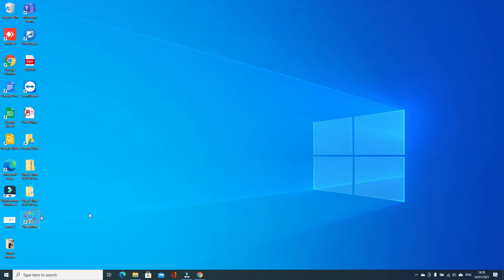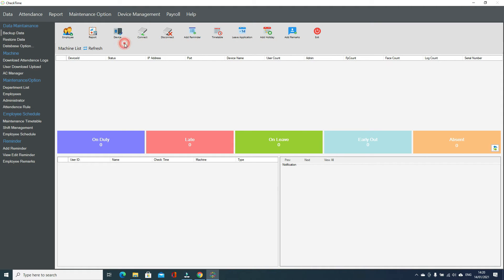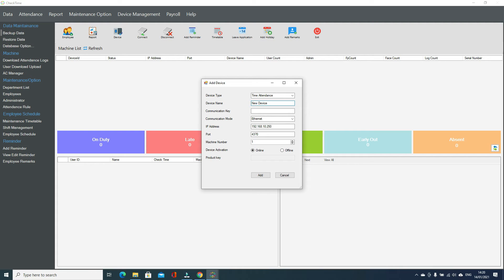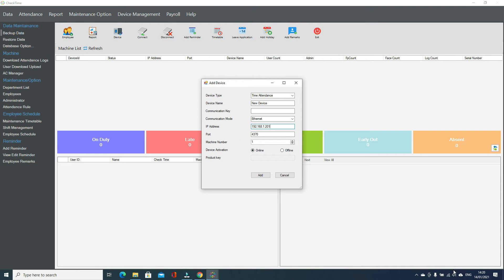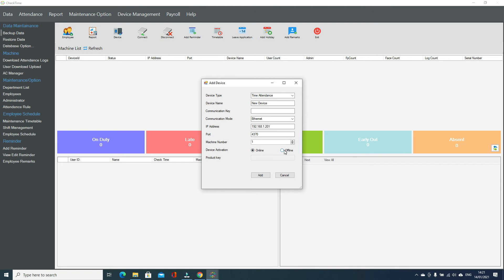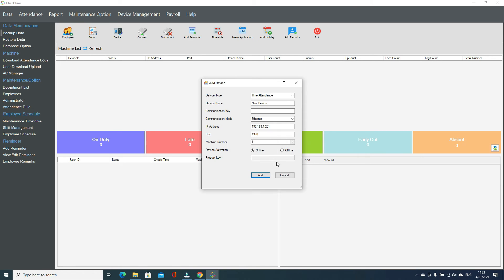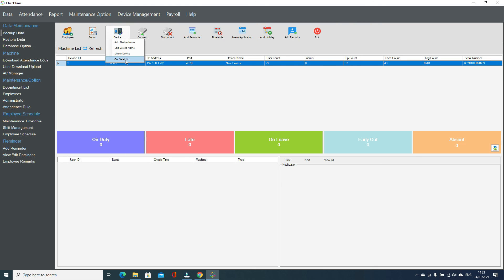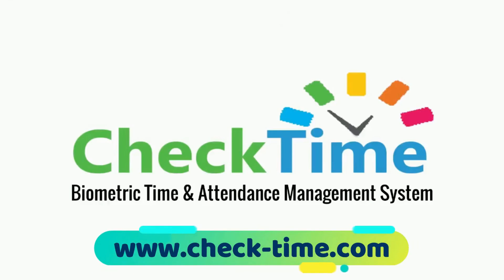How to Add Biometric Attendance Device with Check Time Software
Malaysia Time Attendance System is developed to Integrate Information with your Time Clock Hardware.